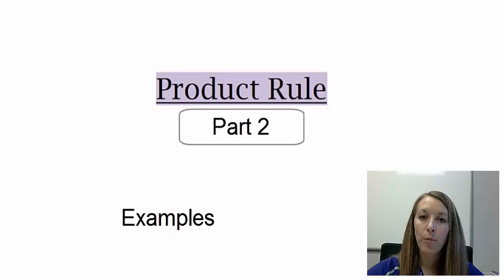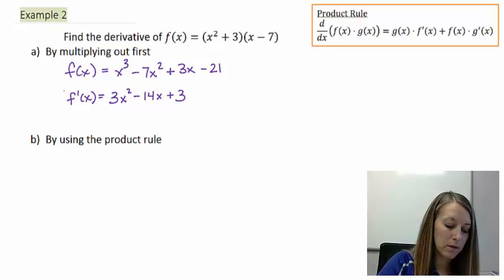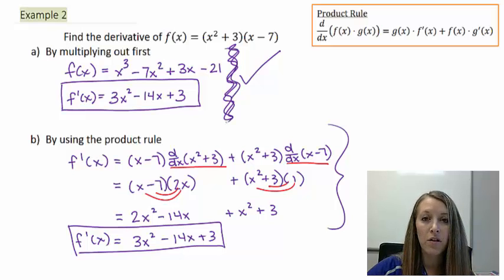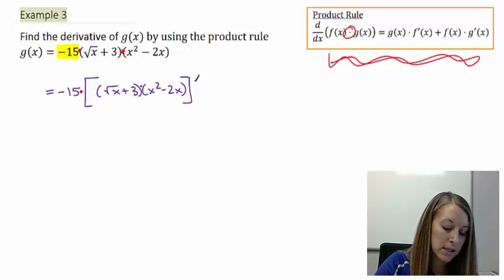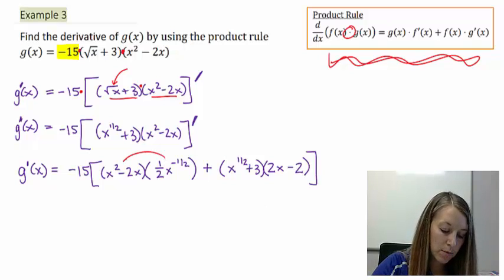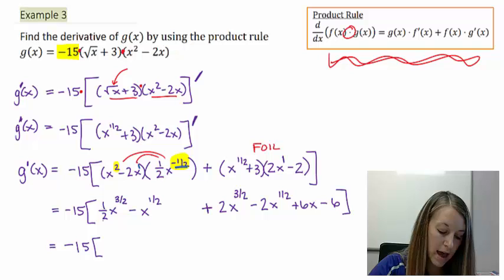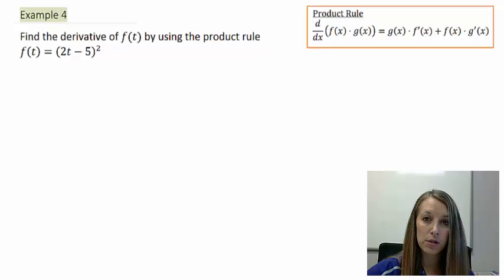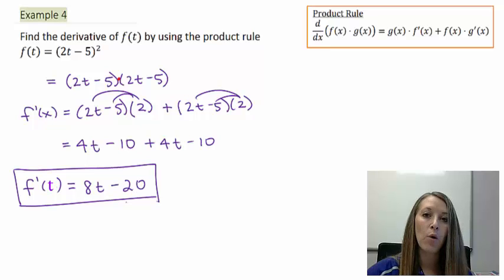2: Examples of Differentiating by using the Product Rule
Examples of Differentiating by using the Product Rule